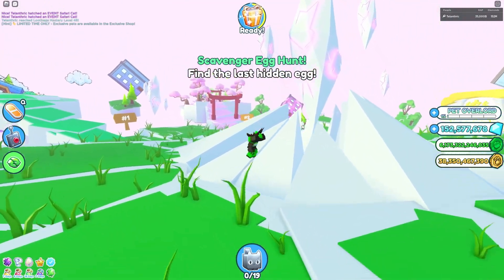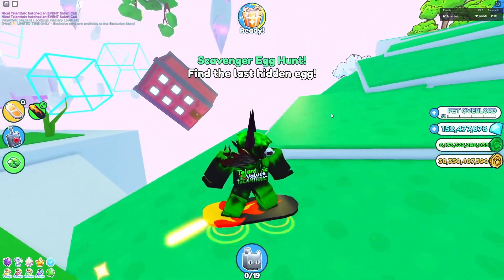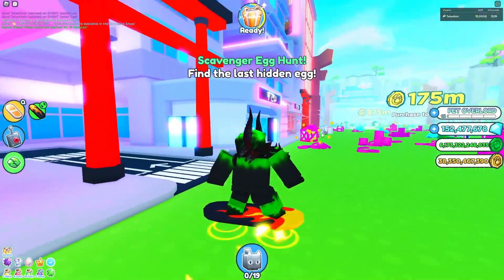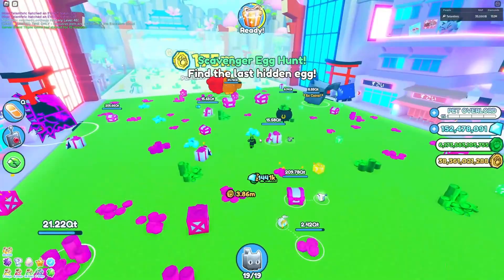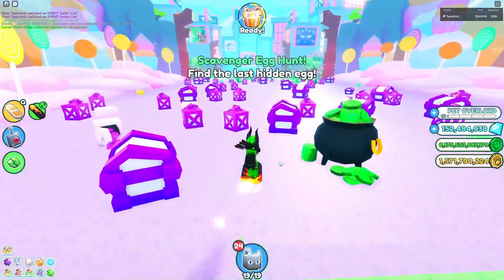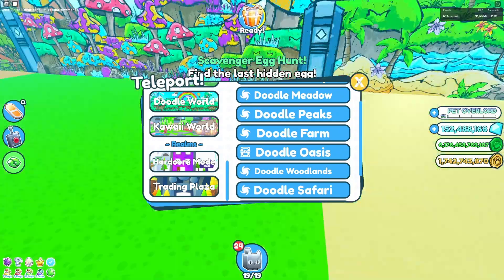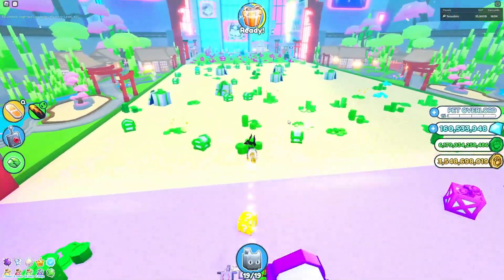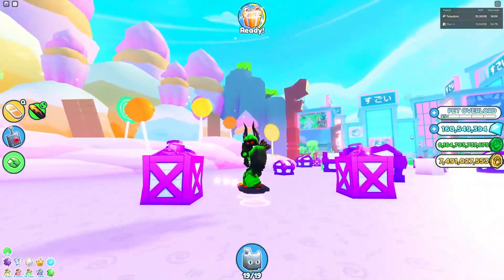How to UNLOCK Kawaii World in Pet Simulator X...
Pet Simulator X is a Roblox game where you can collect pets, grind for currency, such as coins, gems, fantasy coins, and the new valentines event coins, to hatch and collect even more pets! There are even hard-to-get exclusive pets, huge pets, titanic pets, and even glitched pets. It is abbreviated as psx, but there is something called psz, which is a fake copy: Pet Simulator Z. There are some pet simulator x codes, which are either toy codes, plushies, or other kinds of promotional items. The game can also be abbreviated as pet sim x, and the fake one is pet sim z. Preston from Big Games made this game. Hackers use a pastebin script to try ruining the game, and scammers scam items from players. I have been scammed a couple times. The last update was the kawaii world update with the st. patrick's day event. They added a new world with new huges such as huge bread corgi and huge kawaii cat. There is also a a new scavenger hunt with new secret egg locations! Some of my favorite Pet Simulator X YouTubers are RazorFishGaming, Digito / DigitoSim, Numerous, Gravycatman, AlphaGG, and NightFoxx! There are also pet simulator x leaks before most updates.